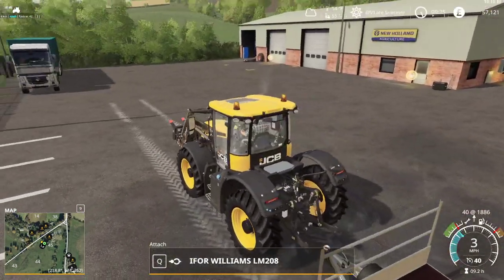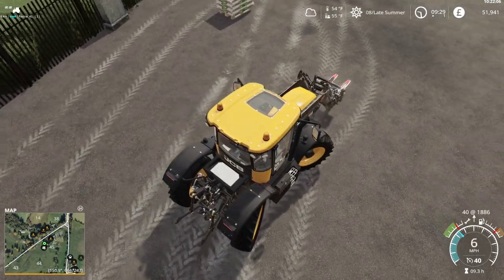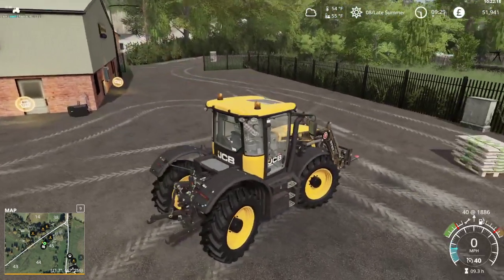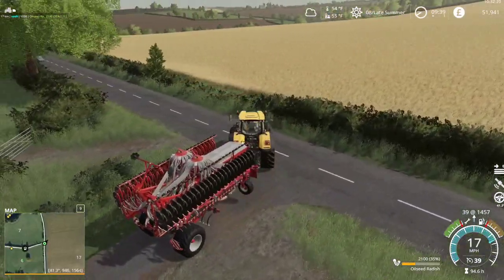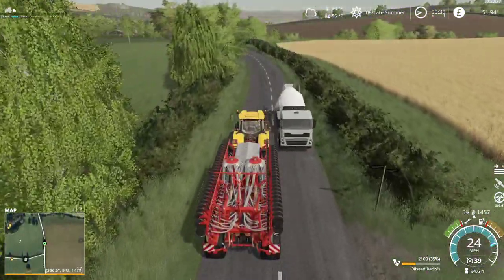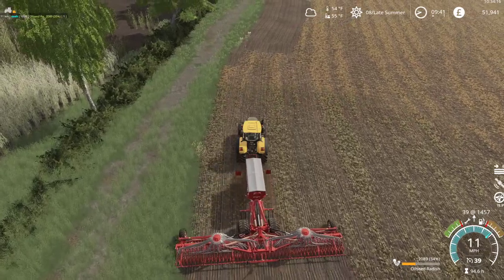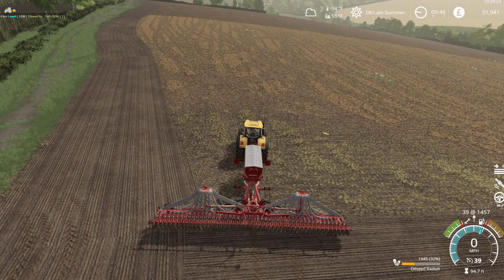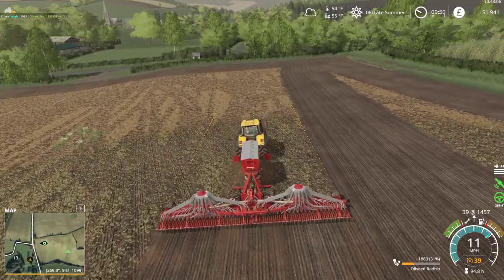FS19 - Oakfield Farm - Ep 77d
Episode 77 - Natural Fertilizer Issues
So quick (uneventful) shopping trip for consumables, and get this seeder loaded!